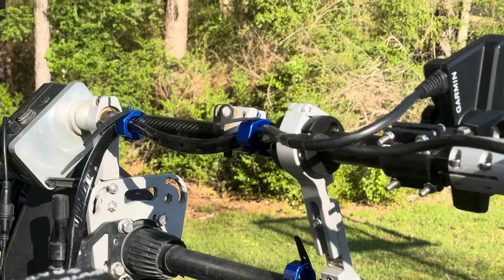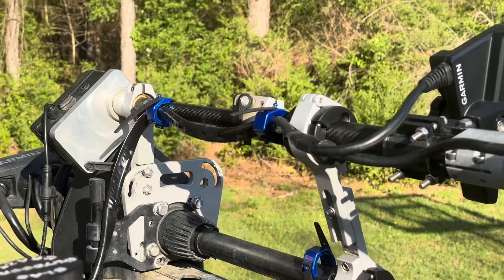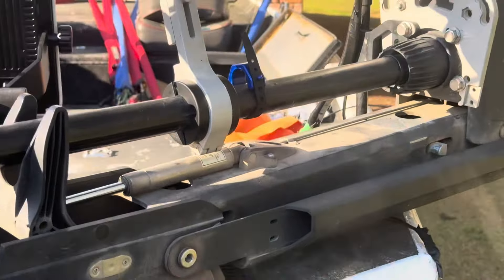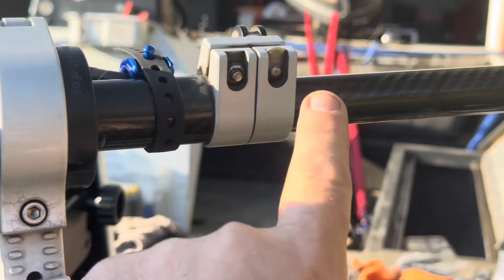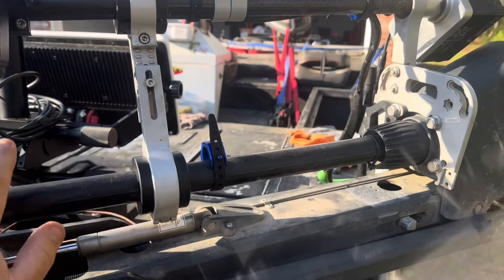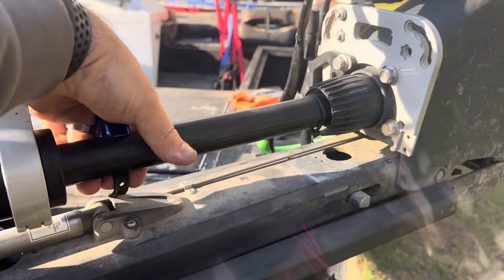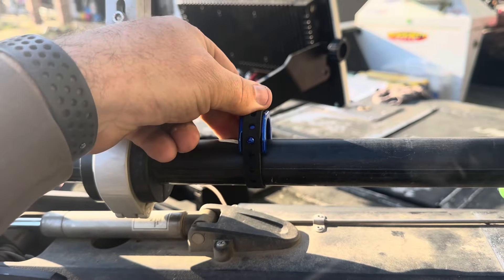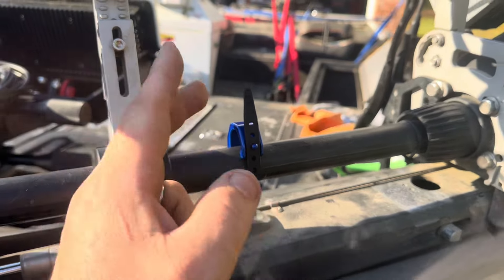DD26 Cable KING Wire Management